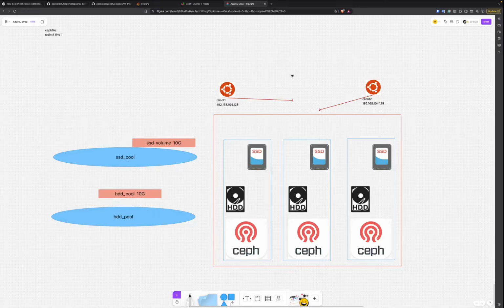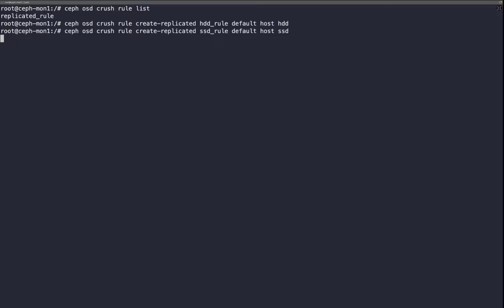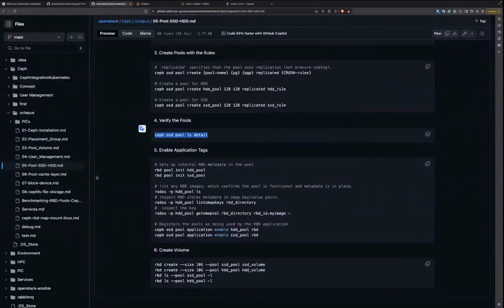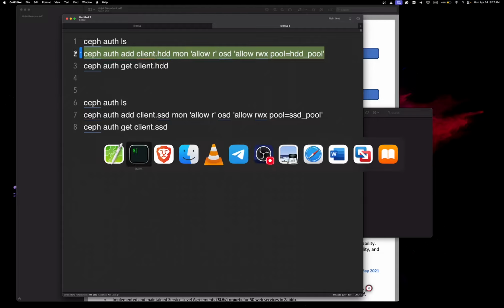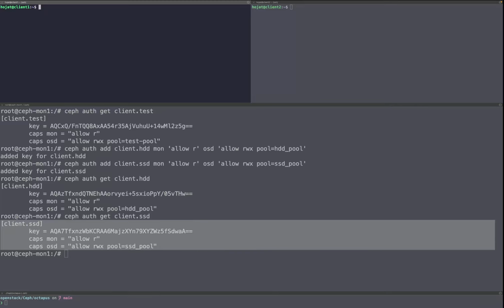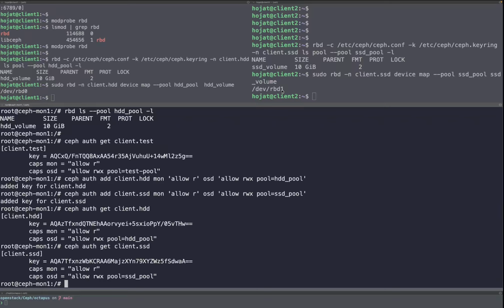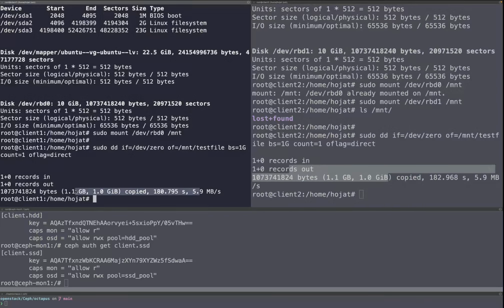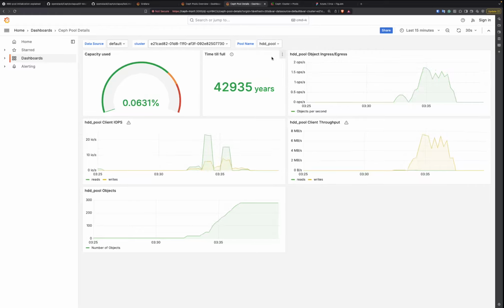11 How to Configure Ceph Storage Tiering SSD vs HDD Pools Linux Client Setup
💾 **Master Ceph storage tiering!** Learn how to **create separate SSD and HDD pools**, configure CRUSH rules, and map RBD volumes to a Linux client. Perfect for **sysadmins, DevOps, and Ceph enthusiasts**.

✅ How to **verify OSD classes** (SSD vs HDD)
✅ Create **CRUSH rules** for tiered storage
✅ Initialize **SSD & HDD pools** with RBD support
✅ Configure **CephX authentication** for secure access
✅ **Map, format, and mount** RBD volumes on Linux

1. `ceph osd crush rule create-replicated ssd_rule default host ssd`
2. `ceph osd pool create ssd_pool 128 128 replicated ssd_rule`
3. `rbd pool init hdd_pool`
4. `ceph osd pool application enable hdd_pool rbd`
5. `rbd create --size 10G --pool ssd_pool ssd_volume`
6. `ceph auth add client.hdd mon 'allow r' osd 'allow rwx pool=hdd_pool'`
7. `ceph auth get client.hdd`
8. `rbd -n client.ssd device map --pool ssd_pool ssd_volume`
9. `sudo mkfs.ext4 /dev/rbd0`
10. `sudo mount /dev/rbd1 /mnt`
11. `sudo rbd unmap /dev/rbd0`

⏱ **Timestamps:**
00:00 - Intro & Use Cases for Tiered Storage
02:20 - Verifying OSD Classes (SSD/HDD)
02:45 - Creating CRUSH Rules for SSD & HDD
03:30 - Creating SSD and HDD Pools
04:55 - Initializing Pools with RBD Support
07:05 - Creating Ceph block storage volume
08:05 - CephX Client Authentication Setup
11:20 - Mapping & Mounting RBD Volumes on Linux
15:00 - Performance Test
17:40 - Ceph monitoring using Grafana